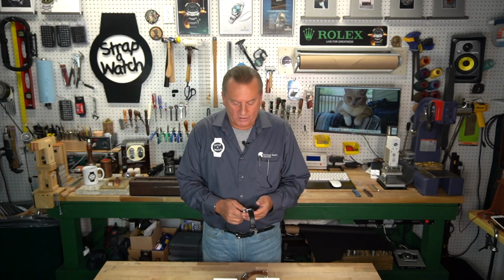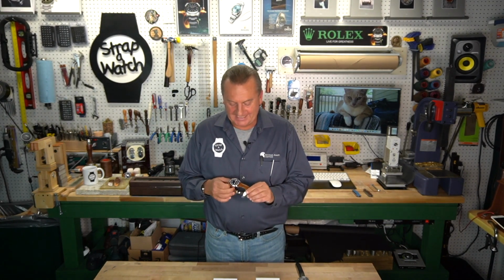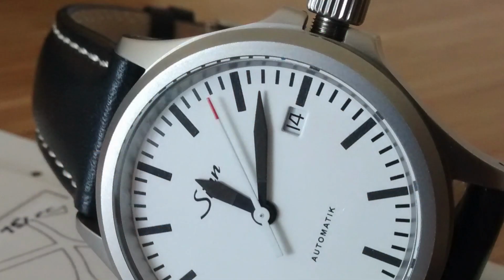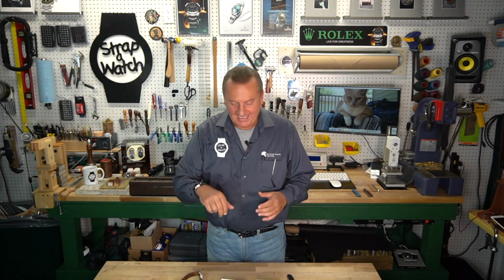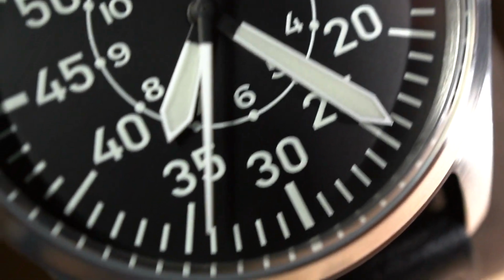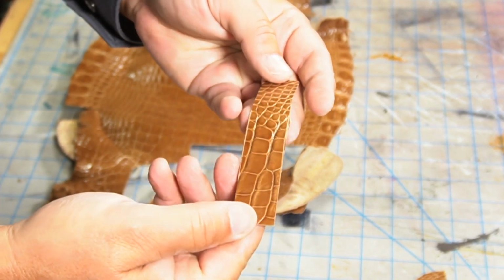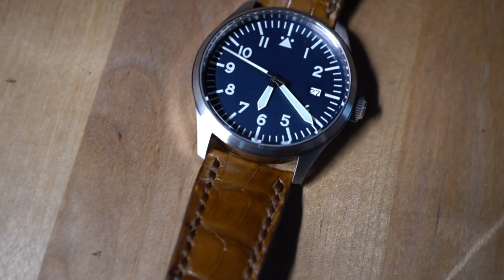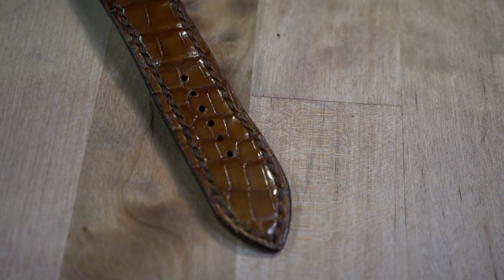BIRTHDAY WATCH for one of my Best Friends, Islander Aviator Watch from Marc @ Long Island Watch!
Watch Michael make one of his best friends a custom handmade Brown Alligator Strap, with Deployant Clasp, for an Islander Aviator Pilot Watch from fellow YouTuber, Marc at Long Island Watch. Happy Birthday Gator!

MUSIC CREDITS (License Owner - Michael Knapp)
Ian Post
Day Fox
Hanjo Gabler
Rex Banner
Ziv Moran
Oliver Michael